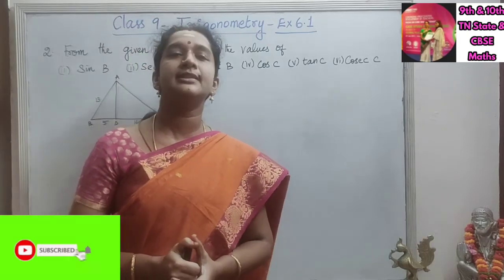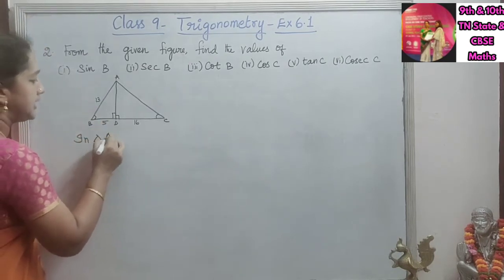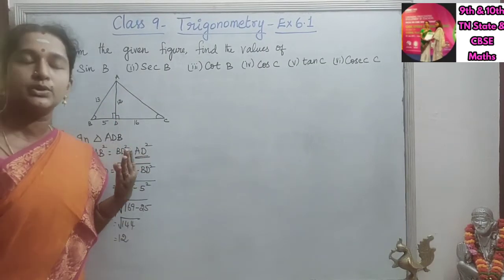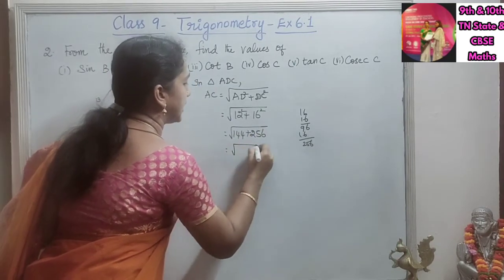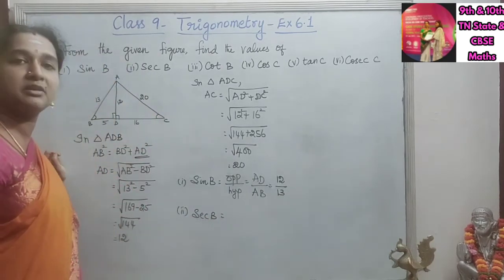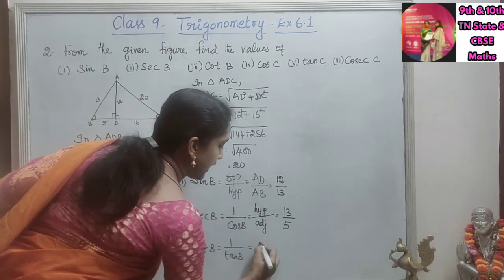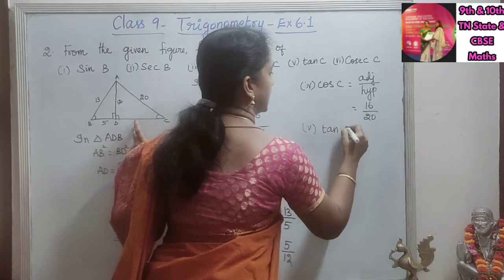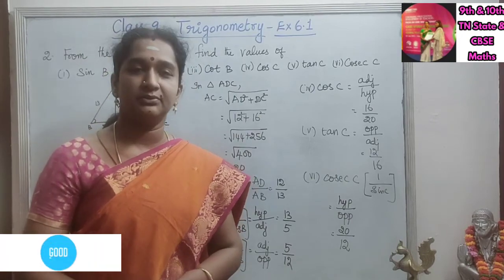Matric TN State Class - 9 Trigonometry Ex No - 6.1 Sum No - 2.@easy10thkanitham